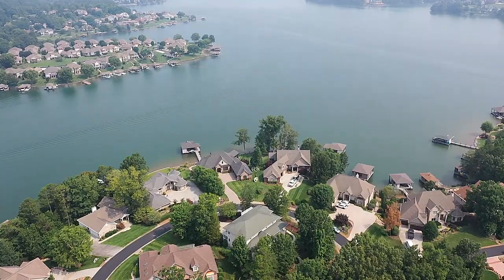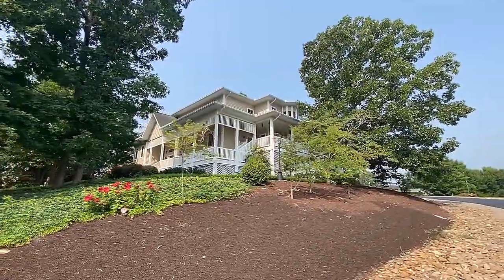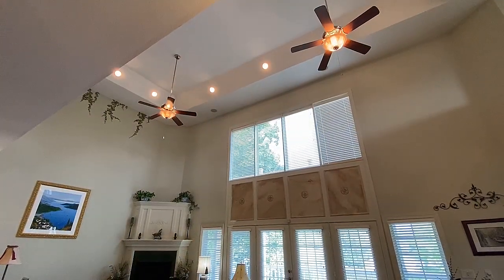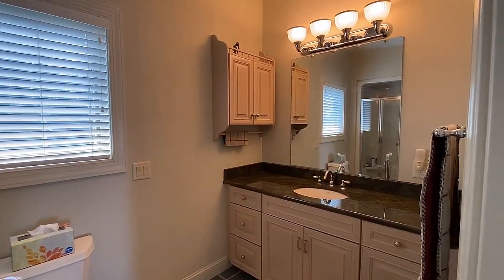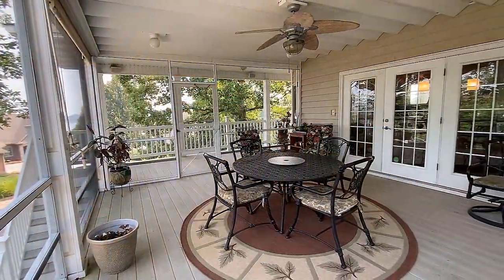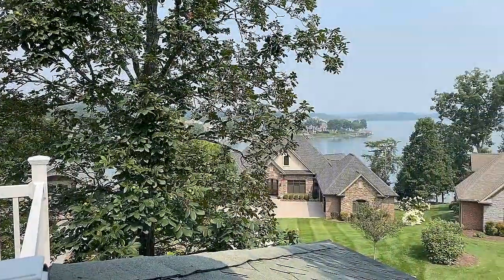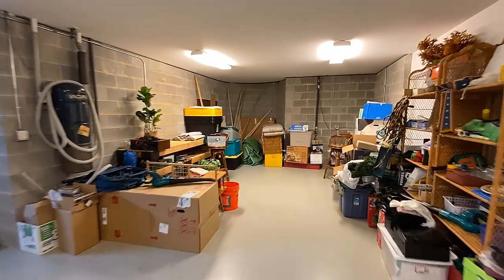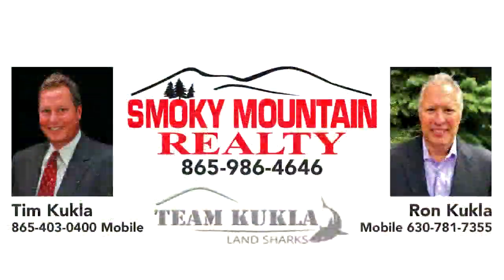Coming soon - Tellico Lake & mountain views at 216 Iroquois Cir Loudon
BEAUTIFUL LAKE & MOUNTAIN VIEWS-TELLICO VILLAGE- This custom built home spans right at 4452 sq. ft. has three levels for entertainment and beautiful spaces. The home boasts an elevator for your convenience and has been serviced yearly. There are two beautiful wrap around composite decks that are virtually maintenance free. The decks, screened in porch and much of the house space offers some of the most sought after spectacular mountain and lake views in Tellico Village. Entertain in the great room that has 2 story cathedral ceilings and plenty of room. The custom kitchen has all the desirable upgrades and more excellent views of the lake and mountains. The primary bedroom has direct deck access, walk in shower and closets. There is a Flex room overlooking the great room with a full bath currently used as office/study which could easily be used as a fourth bedroom. The other 2 bedrooms are both quite large and have more than ample closet space. The third and lowest level is another roomy entertainment area with wet bar, card table and plenty of room for your big screen tv. The oversized garage can accommodate 2 cars plus a golf cart and enough room for a workshop. Drive your golf cart to the soon to be built Tanasi Club House for a round of golf followed by dinner. Don't miss out on owning your own mecca of phenomenal views with this beautiful, spacious home. Schedule your private tour today. Showing start 7-27-23.